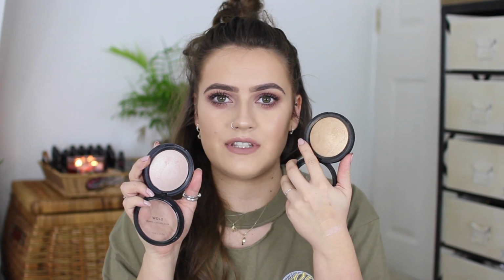January favourites | EmmasRectangle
Welcome to my January favourites 2017! I hope you enjoy!

S N A P C H A T:  pemsiejloser

Click her if you a Youtuber / Blogger looking to work with brands